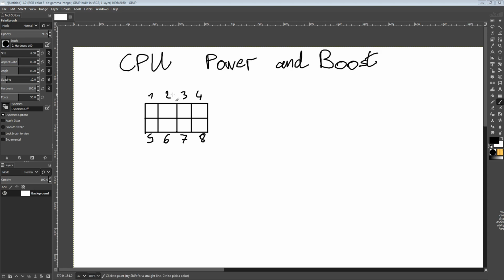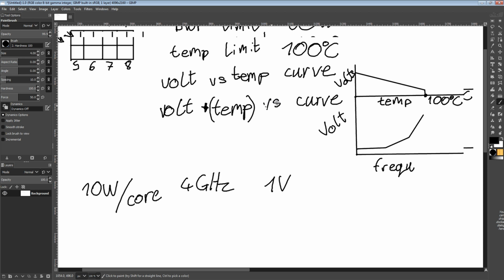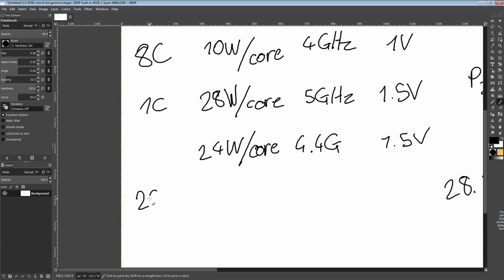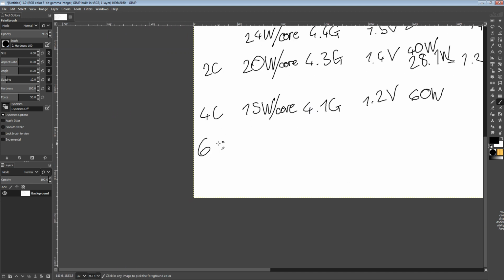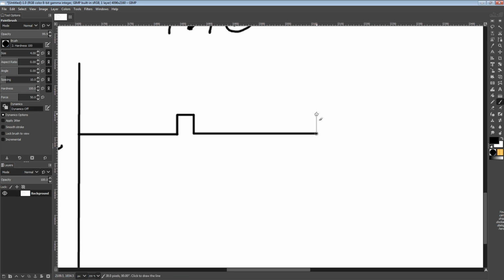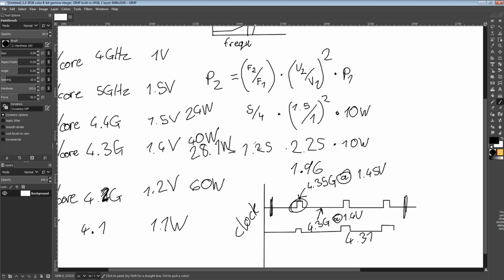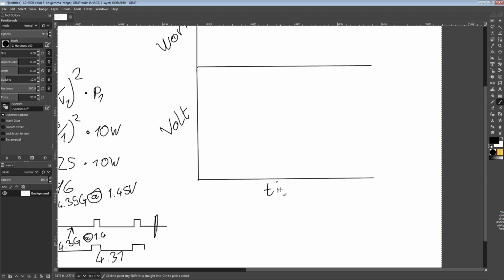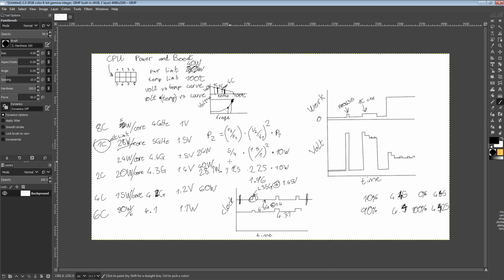Rambling about CPU boost and power